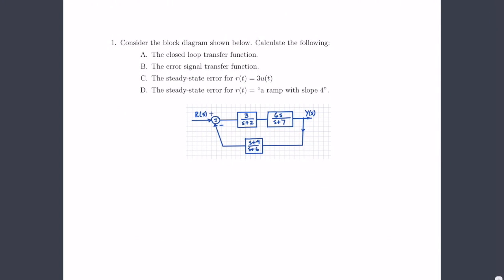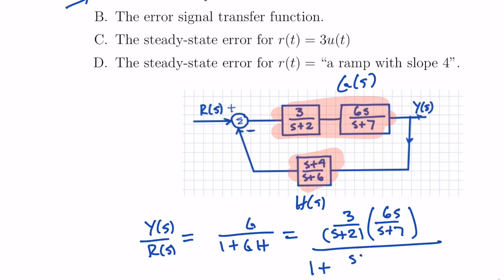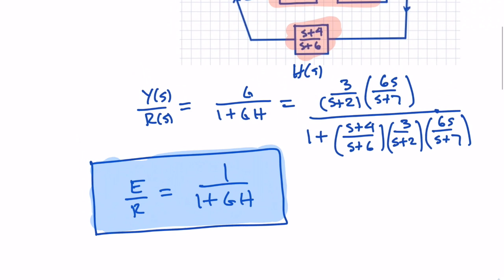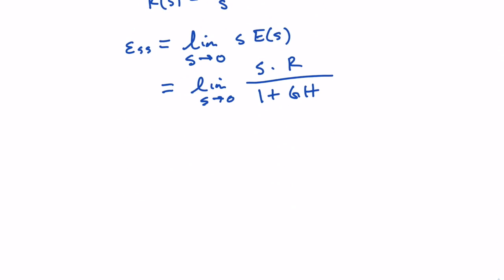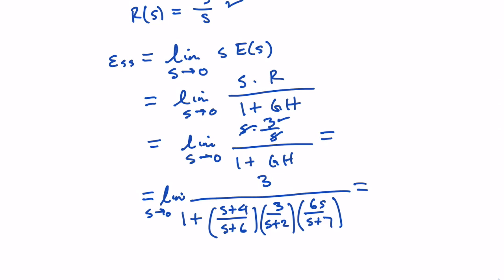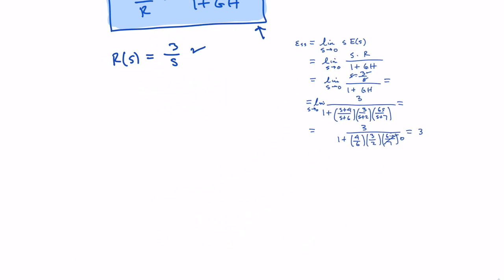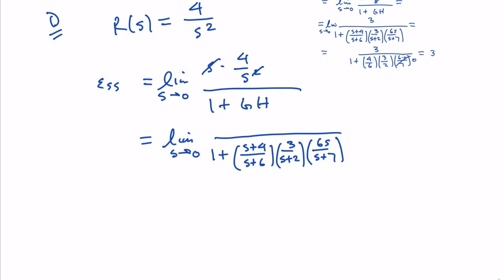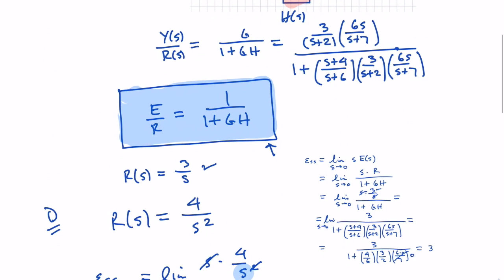ELC 4335 Steady State Error Example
This video is about ELC 4335 Steady State Error Example